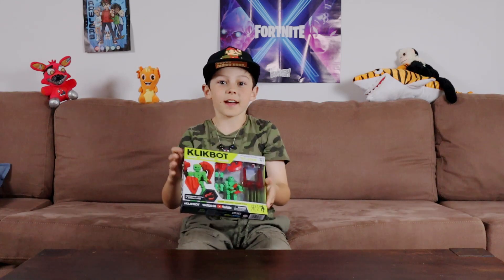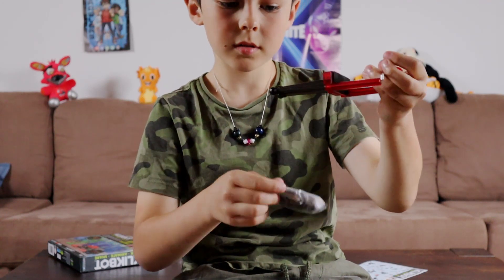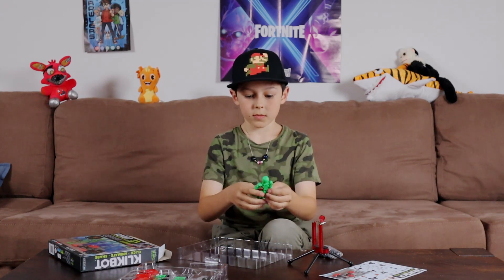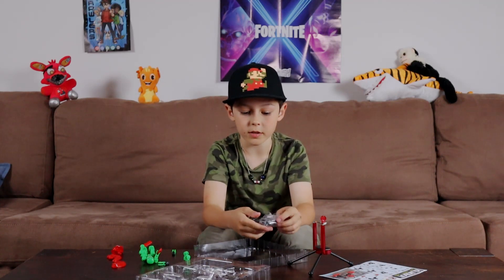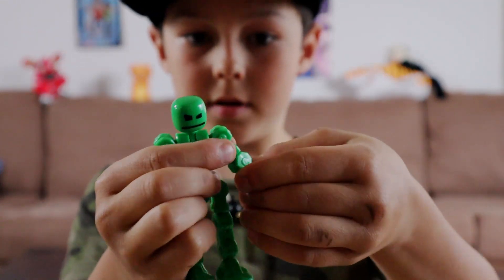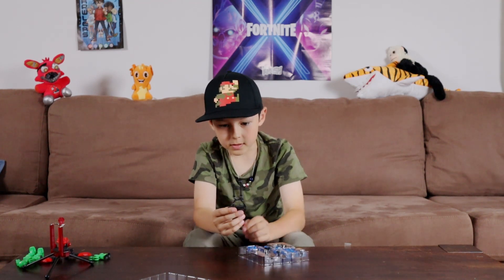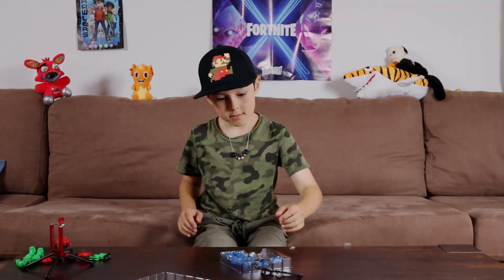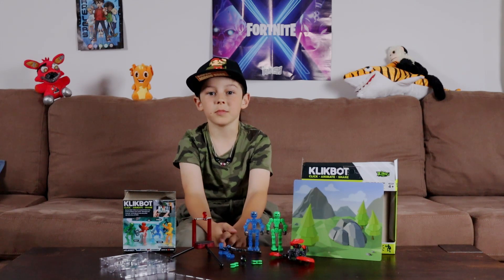KLIKBOT studio kit unboxing, the way they KLIK is so satisfying.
I unbox a KLIKBOT starter kit, I hope you like it!